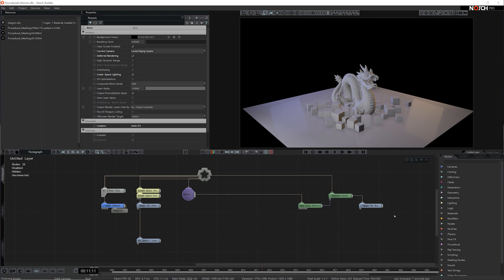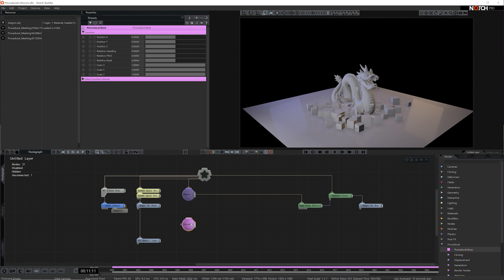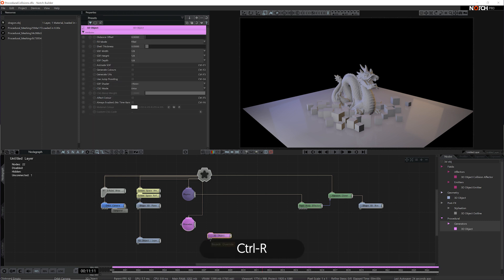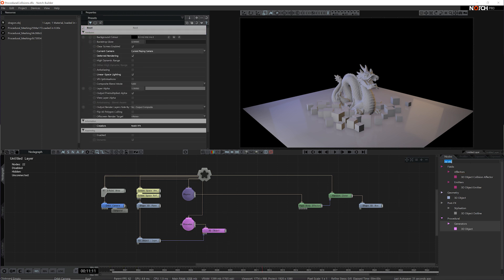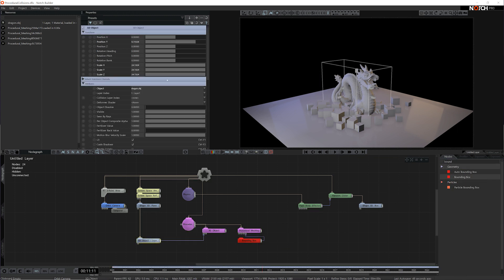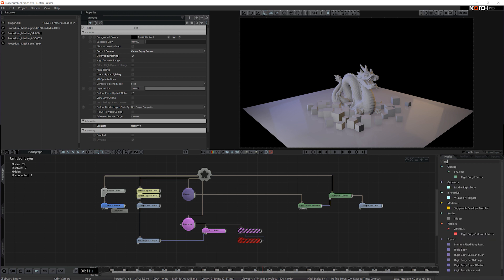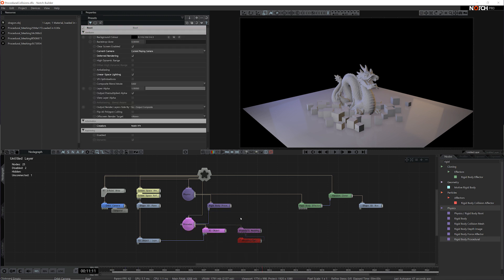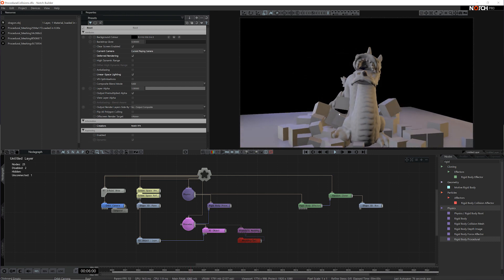Procedural Collisions (Notch Quick Tip)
Procedural systems are a great way to make complex collisions for complex geometry that is fast and accurate. This method is not unique to physics nodes you can also use it with particles too!